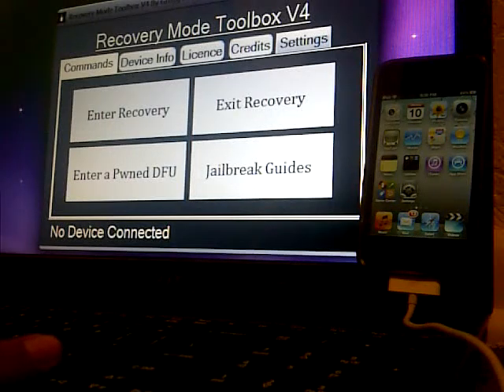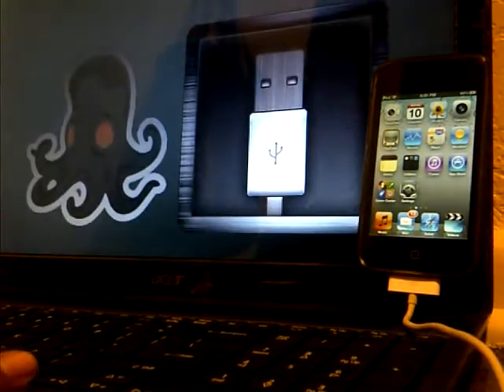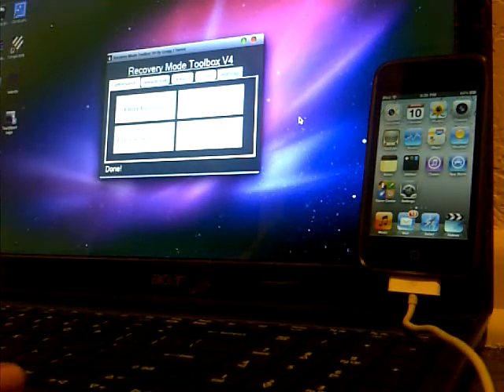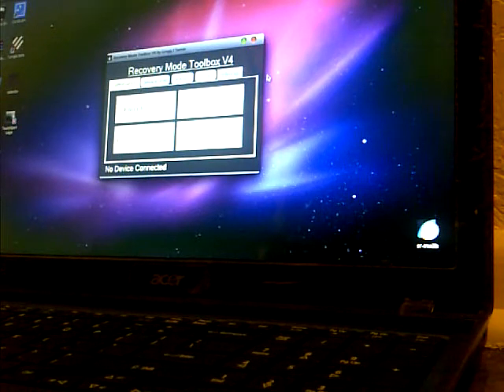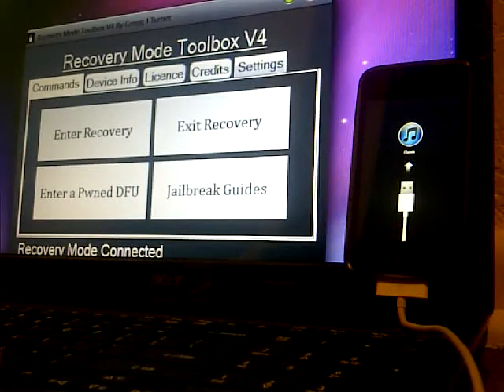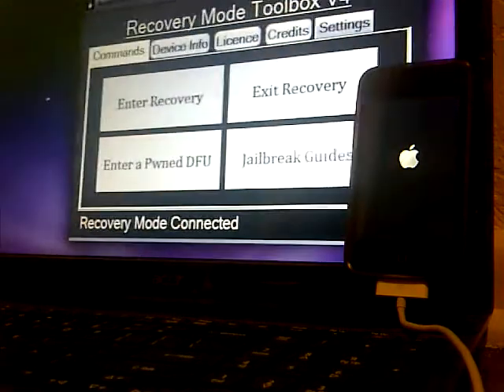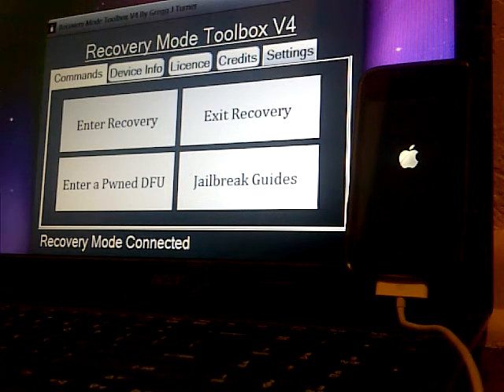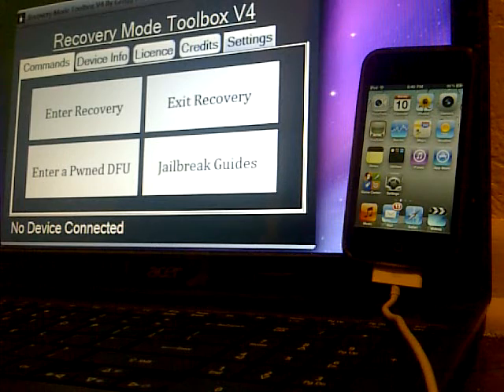Exit and Fix Recovery Mode Loop on iPhone, iPod touch and iPad